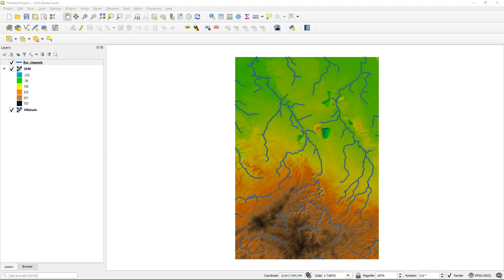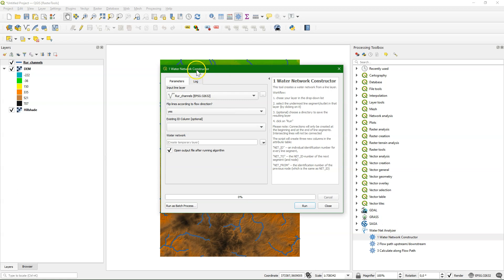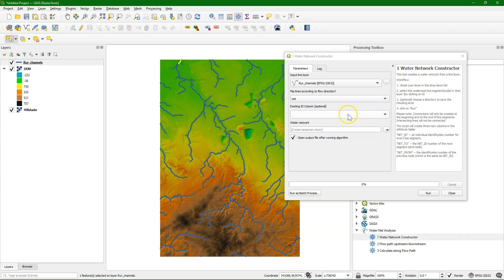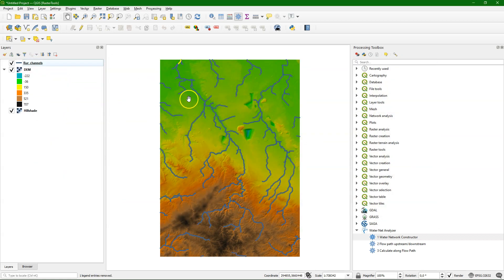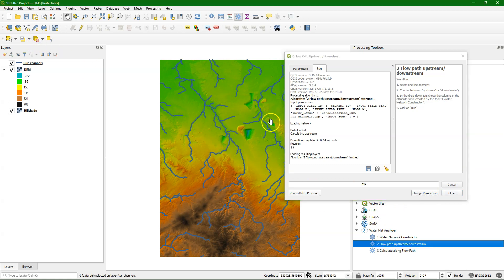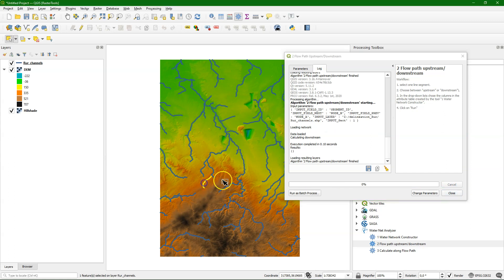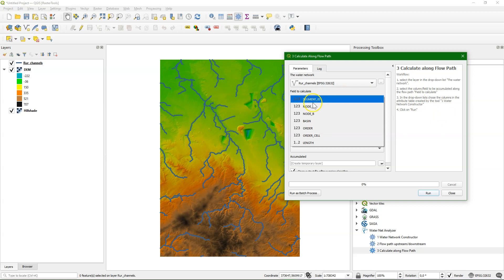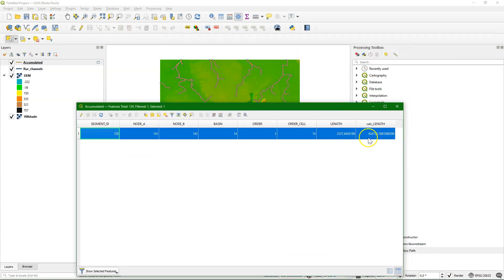Use the Water Net Analyzer plugin to create a water network from a line vector in QGIS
This video demonstrates how to use the Water Net Analyzer plugin to create a water network (sewer network, river network) from a line layer (shapefile) in QGIS. The video also shows how to use the channels output from SAGA in the analysis tools of the plugin.

The plugin is developed by Jannik Schilling.